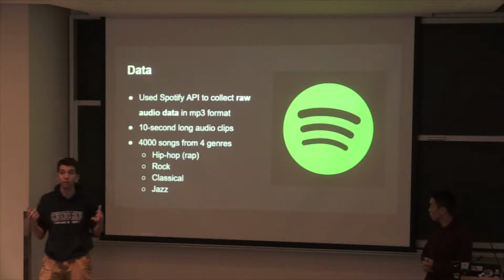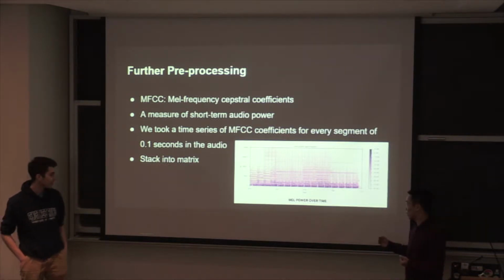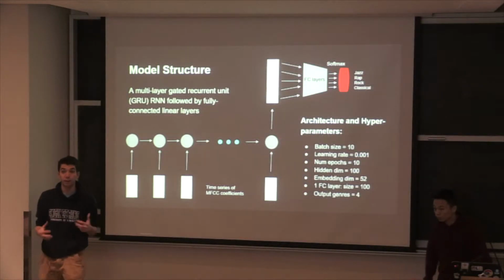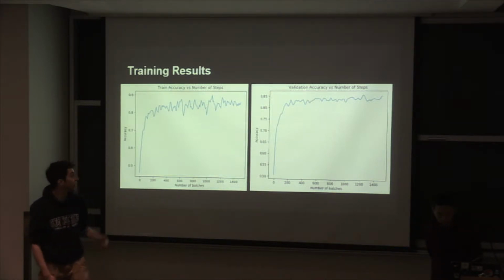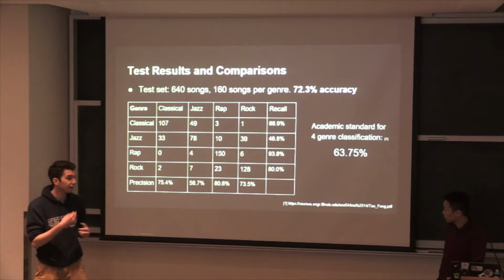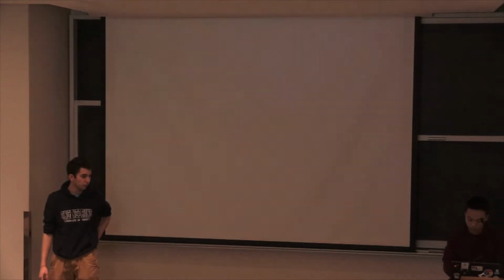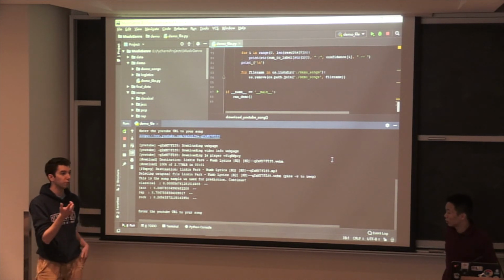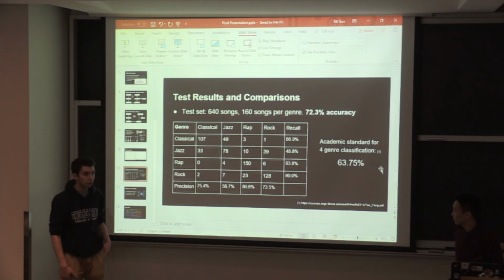MIE324 Final Presentation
The final presentation of our DNN-based Music Genre Classification Algorithm final project for MIE324